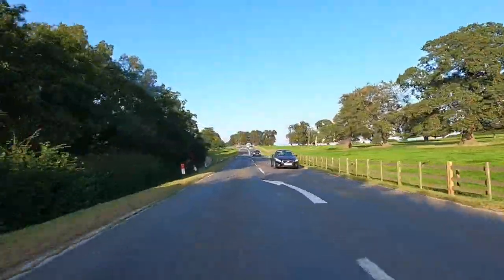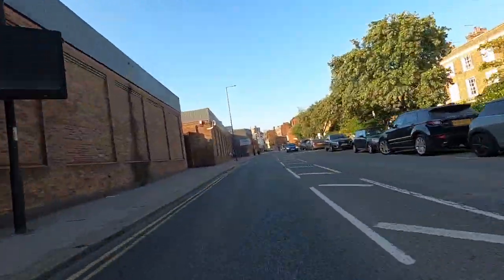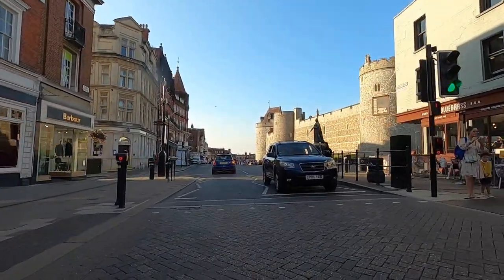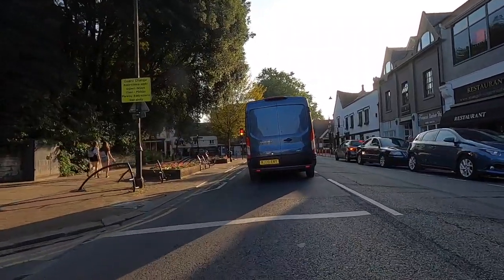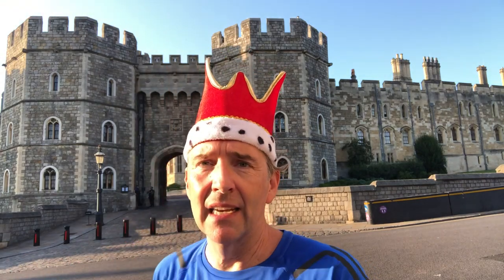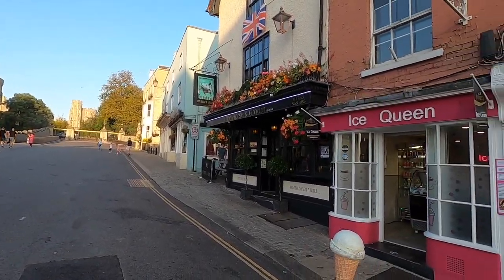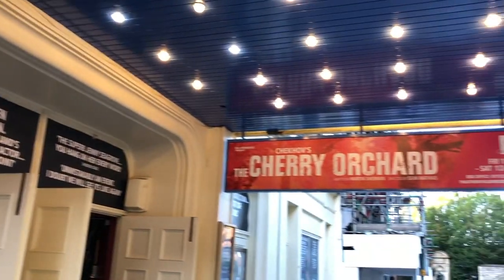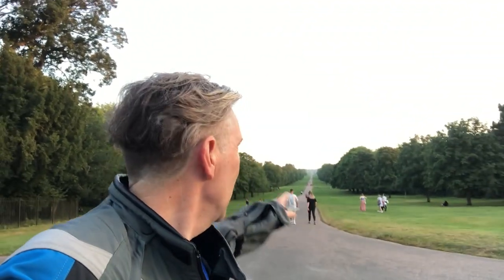The Crown. The Queen. Ideas for a day trip visit.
So you've watched The Crown and like the idea of visiting Windsor on your trip to London. You definitely should! It's an easy train ride from London Waterloo to Windsor and Eton Riverside. Its a 1 hour journey, but thats just because it's a stopping train service. Windsor is only 30 miles outside London.

On the main drag there are all the usual tourist traps (Don't Buy The T Shirt!), but there are also some good upmarket retail shops too. If you are into Golf, Sunningdale is on the South side of the Great Park, so splitting for the day and letting one person get a round in, while the other rubs shoulders with the Royal Family, is easily doable. Changing of the Guard is on Tuesday, Thursday and Saturday at 11:00am. Get there about an hour before.

Windsor is compact, safe and interesting. Why would you build a castle under the Heathrow flight path though?